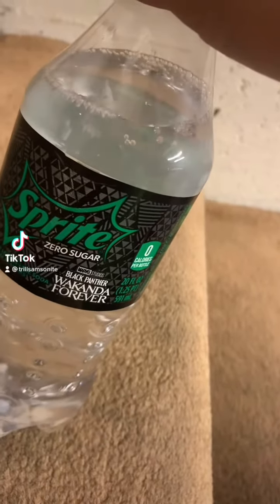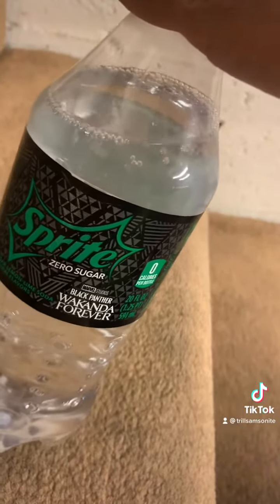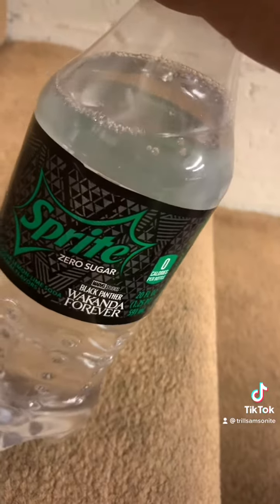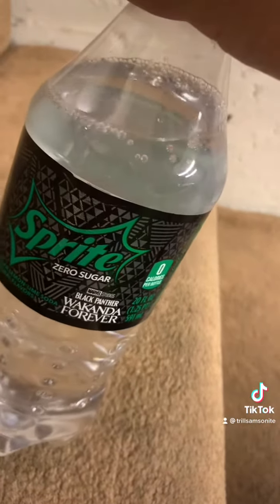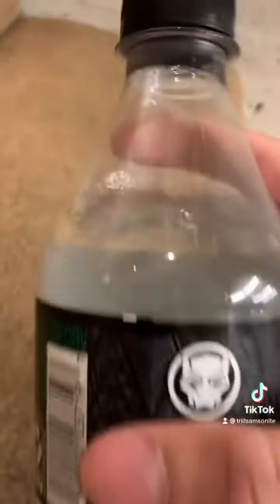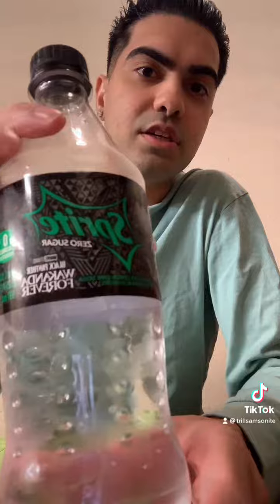Sprite Zero Sugar Wakanda Forever Limited Edition Review